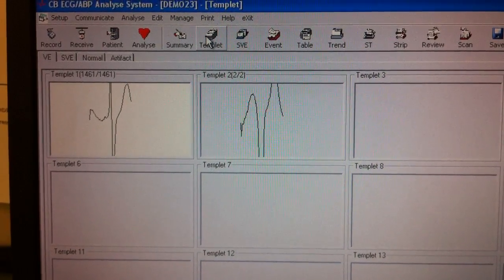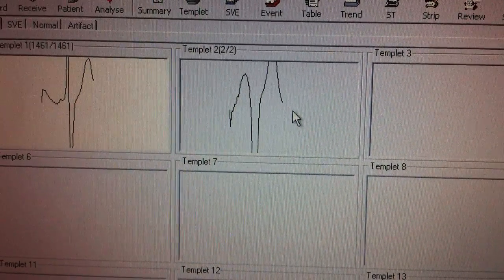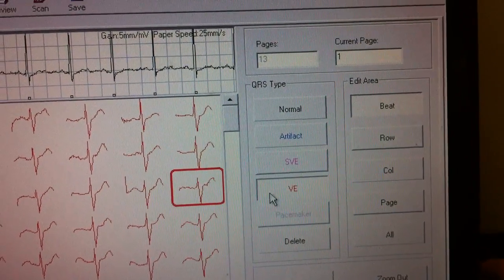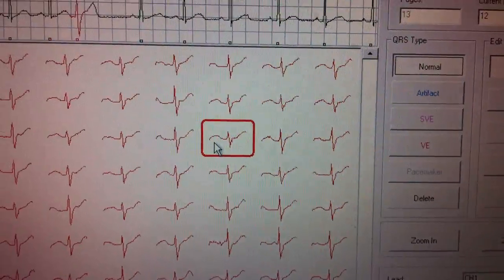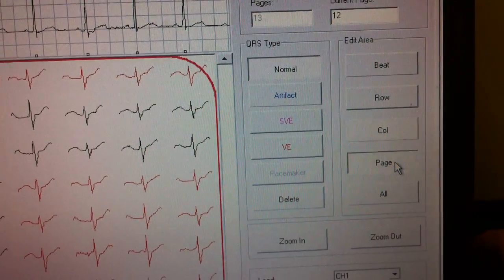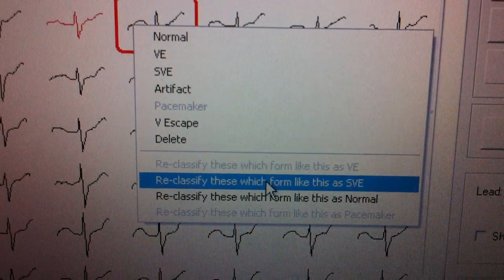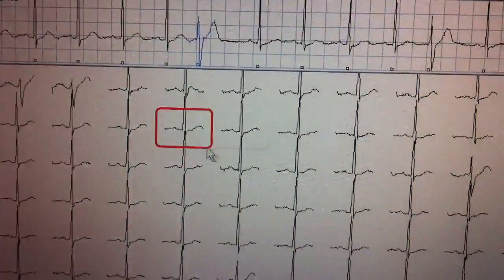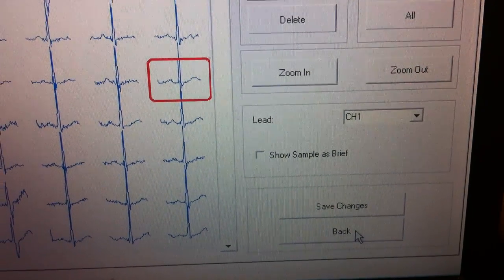Vasomedical BIOX CB Series Template editing 2.MOV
Vasomedical BIOX CB Series Software Template editing 2